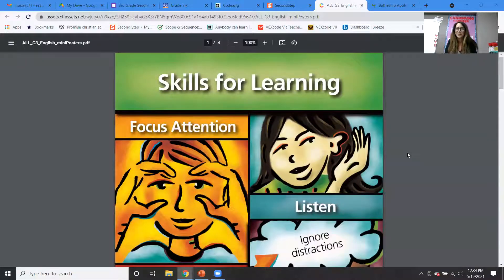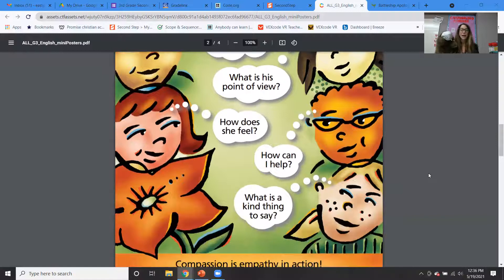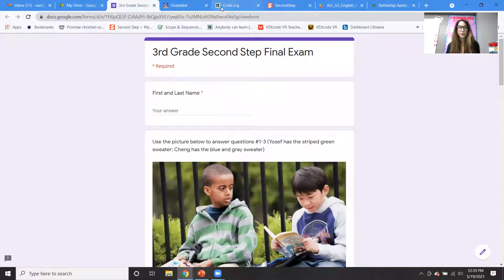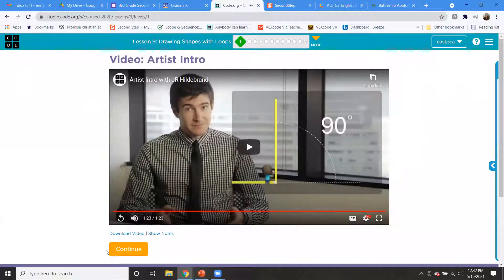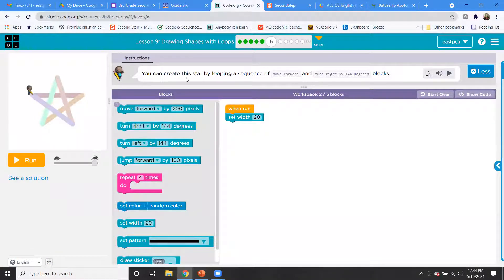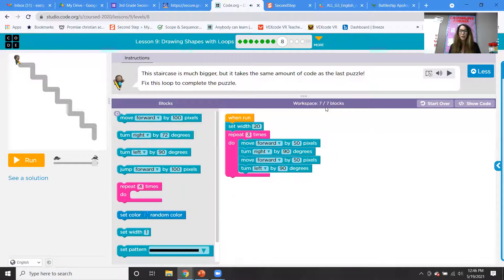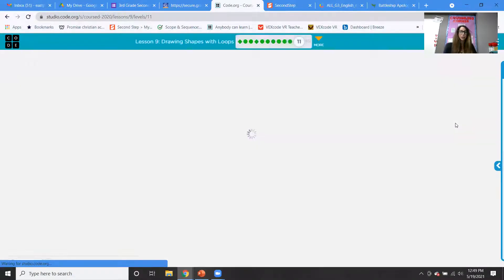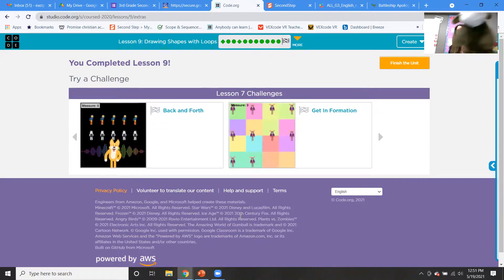3rd Grade Technology Class Week #36